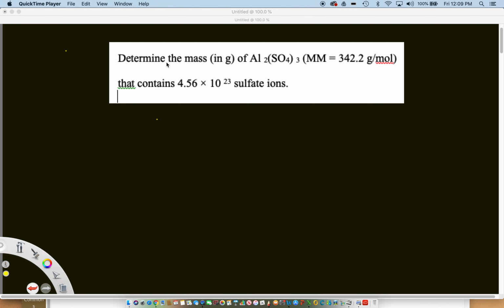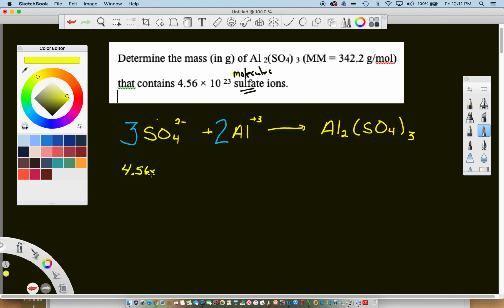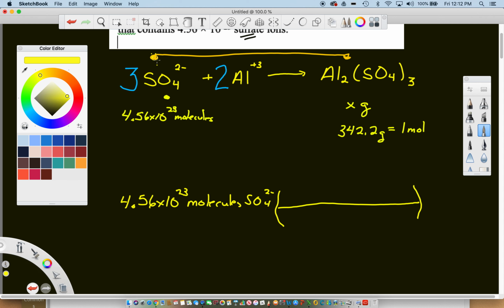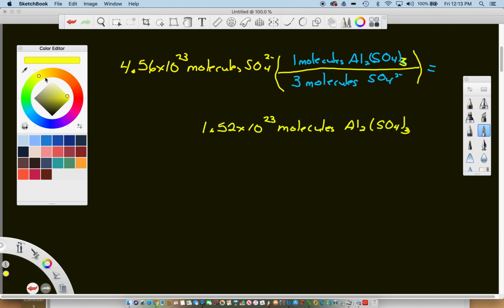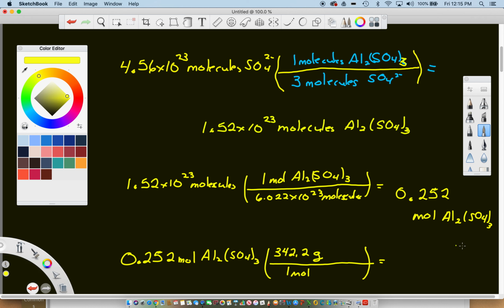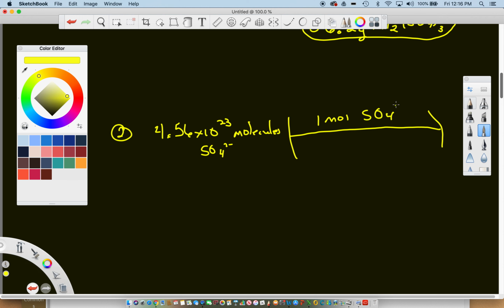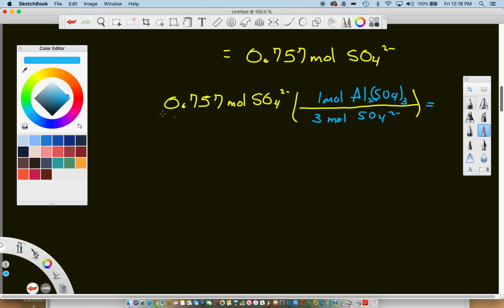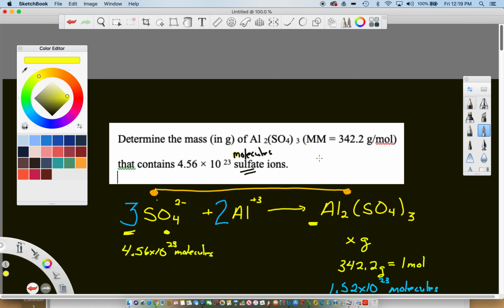CH106 and 110 Determine the mass of aluminum sulfate that contains 4 56 x1023 molecules of sulfate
Determine the mass (in g) of Al 2(SO4) 3 (MM = 342.2 g/mol) that contains 4.56 × 10 23 sulfate ions.